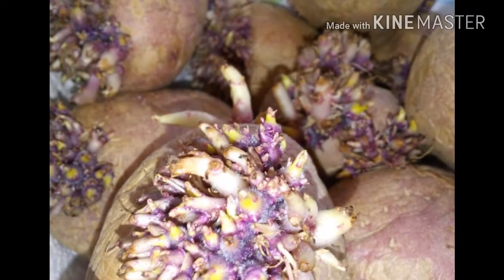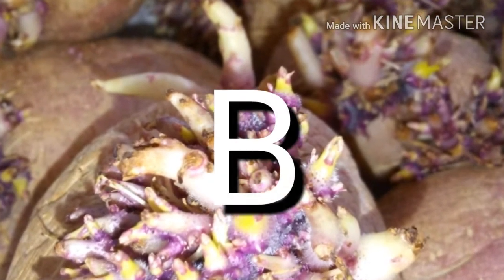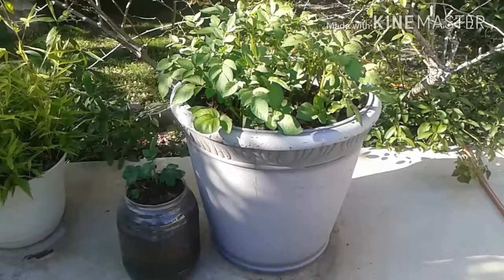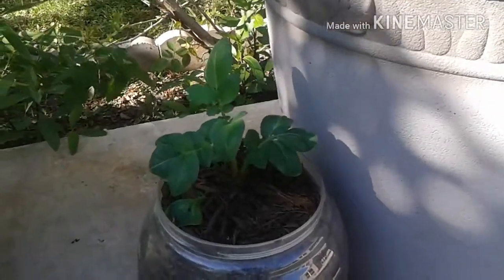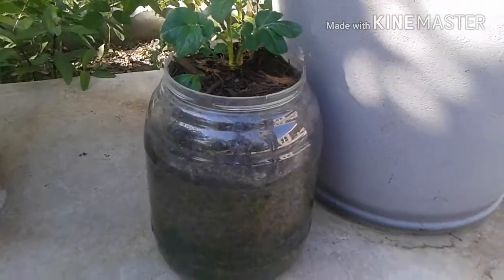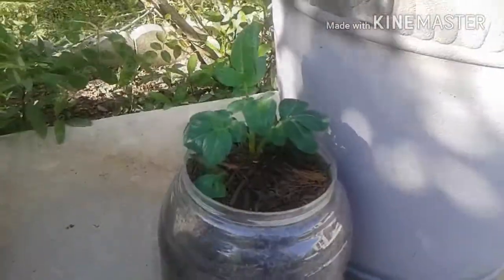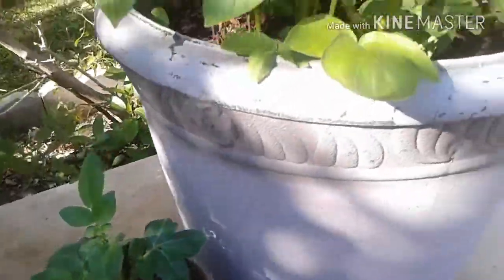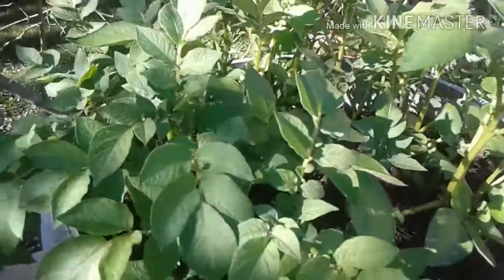TATER WARS: 1 Month UPDATE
🔸If you missed my video on how I started my potatoes, here it is:
✔ TATER WARS: How I'm Growing Potatoes:

✔Editing App:
KINEMASTER